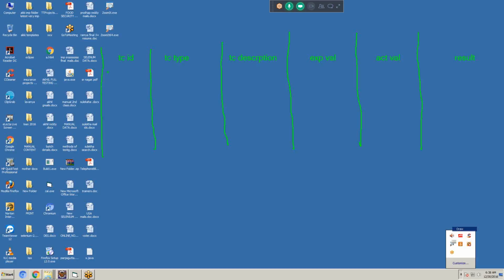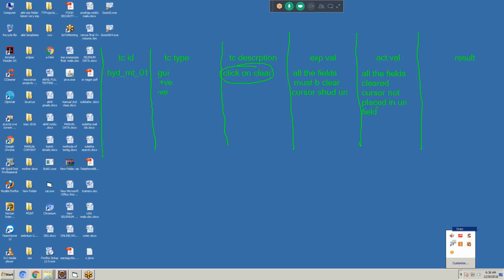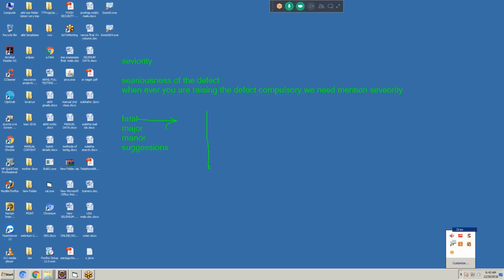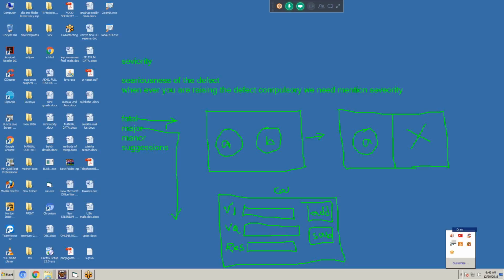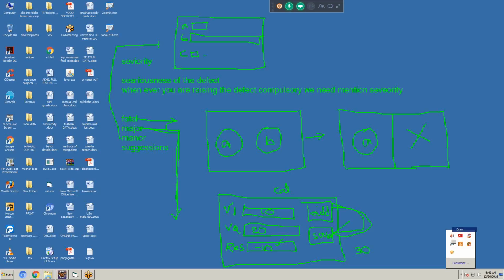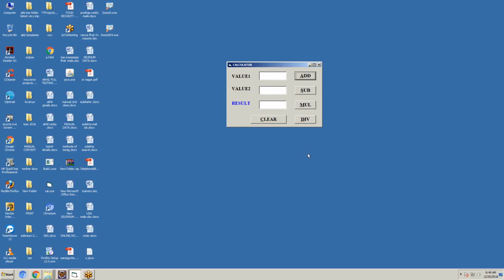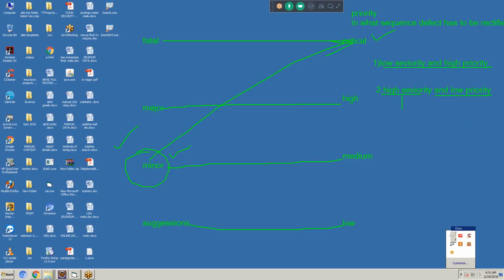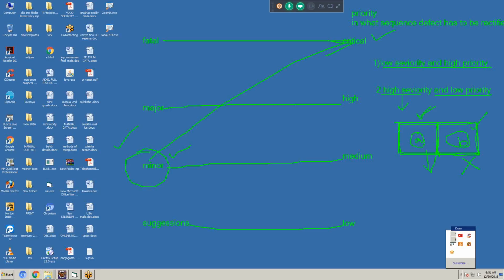SEVIORITY,PRIORITY CONCEPTS IN MANUAL TESTING IN SOFTWARE TESTING